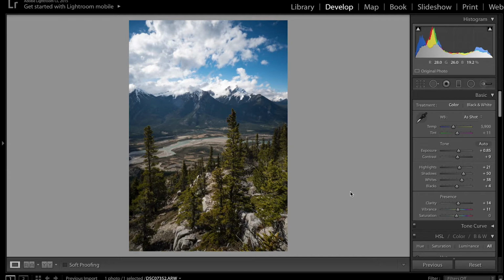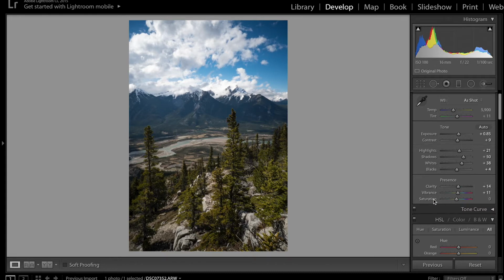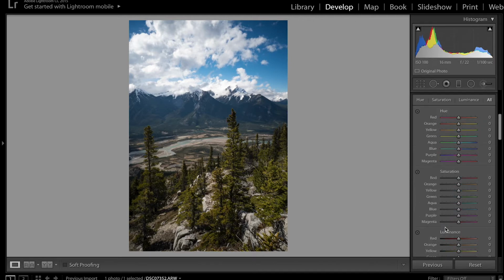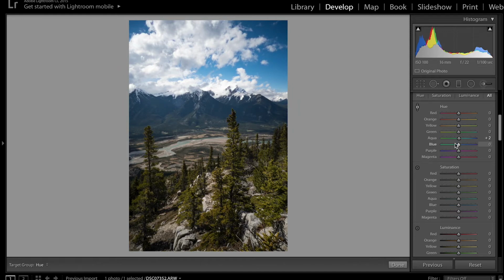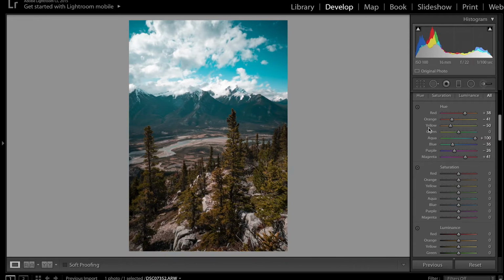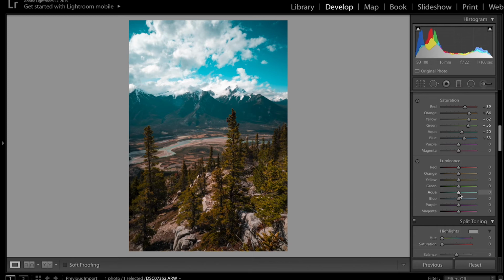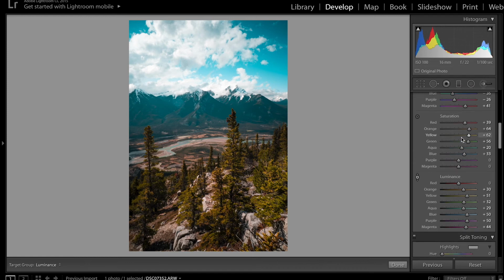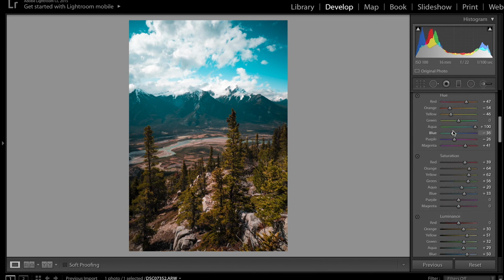How to Use the HSL Sliders in Adobe Lightroom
Learn how to adjust the Hue, Saturation, and Luminance sliders in Adobe Lightroom to add beautiful colors to your photos. Get a better feel for HSL and color grading with Leighton Milne in this Lightroom Tutorial.

Follow FilterGrade!